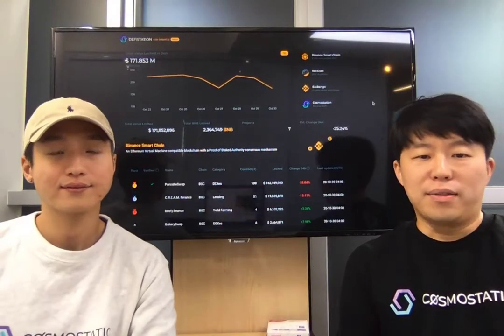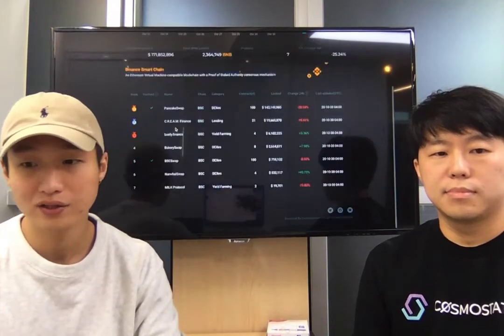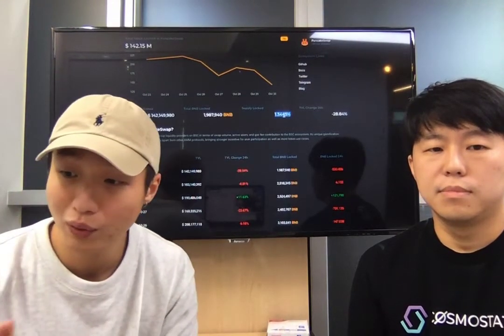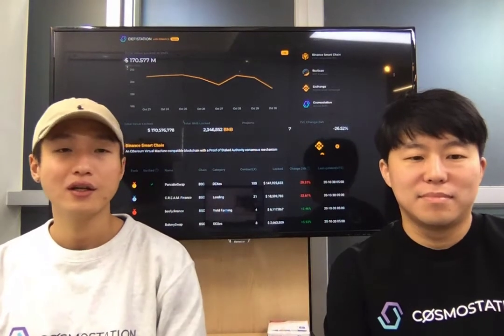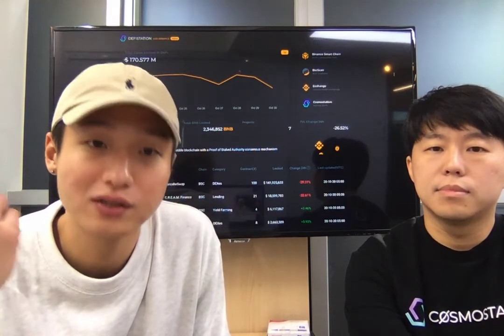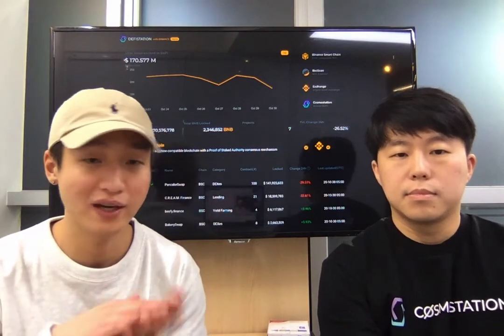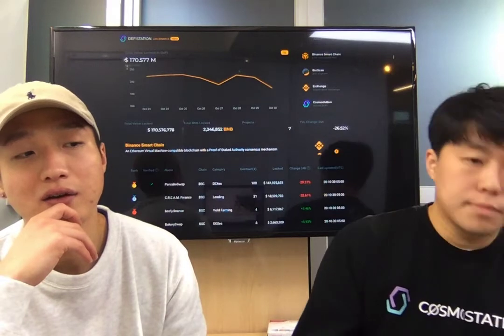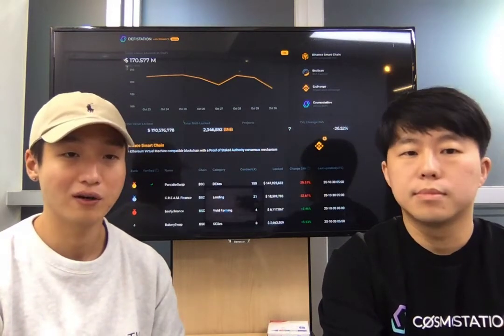Binance X Project - Defistation by Cosmostation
This video is a short introduction to Defistation.

Defistation is a DeFi leaderboard and analytics website for decentralized finance projects building and operating on Binance Smart Chain. This project is developed and maintained by Cosmostation and funded by Binance. Discover and track the total value locked into DeFi projects on Binance Smart Chain in real-time. The metrics and charts displayed on Defistation allows you to gain insight into the growing trends and movements in decentralized finance.